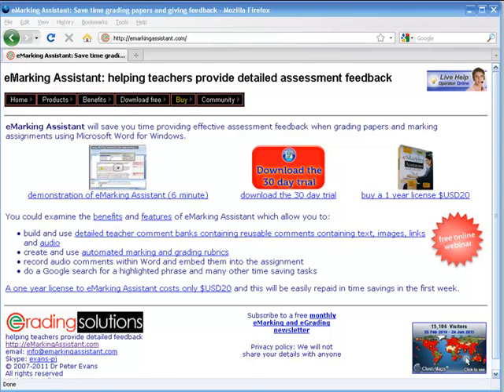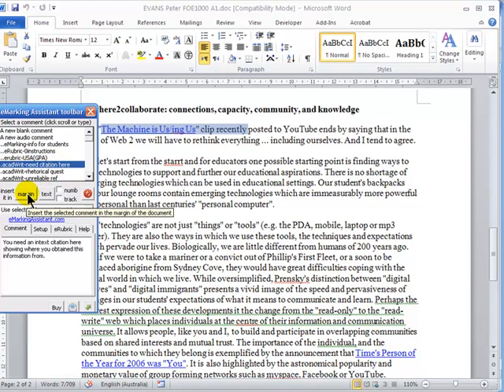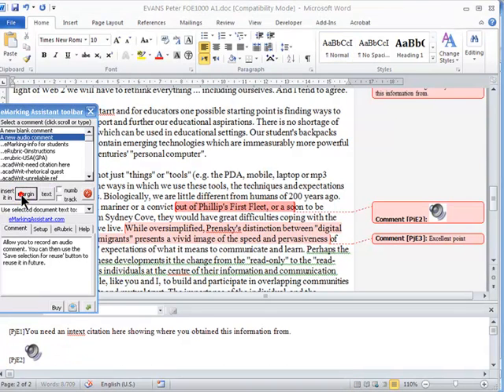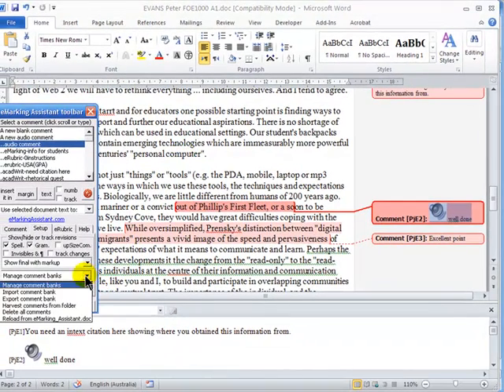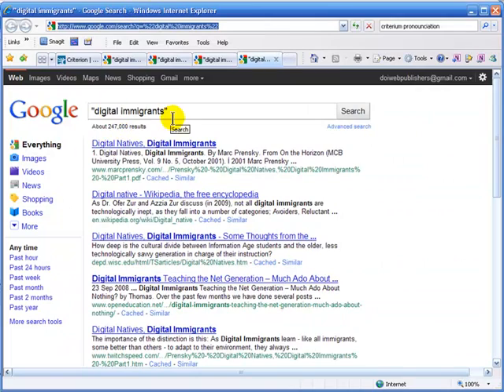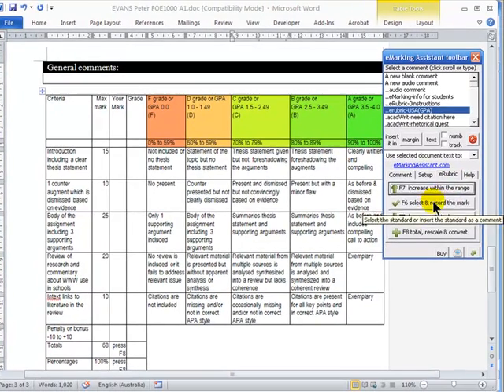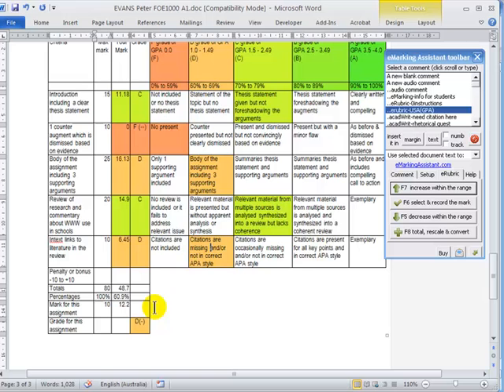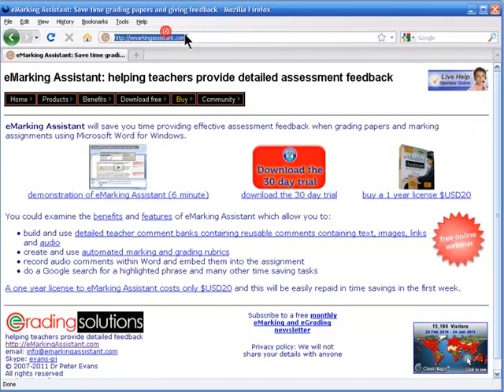Save time grading papers using eMarking Assistant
Video shows you how you can save time marking assignments and grading papers using eMarking Assistant. A 30 day trial of eMarking Assistant is available from eMarkingAssistant.com